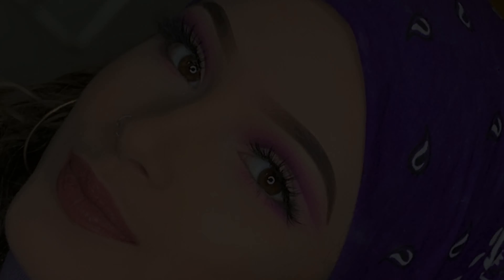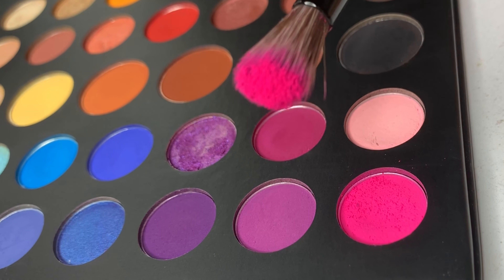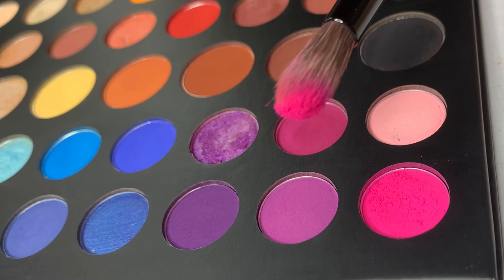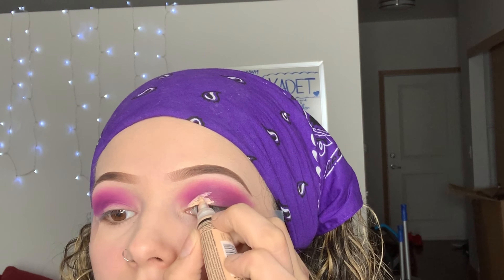Purple Look With A Nude Cut Crease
Sign the petition below so we can continue fighting for the changes that need to be made & the justice that needs to be served!!